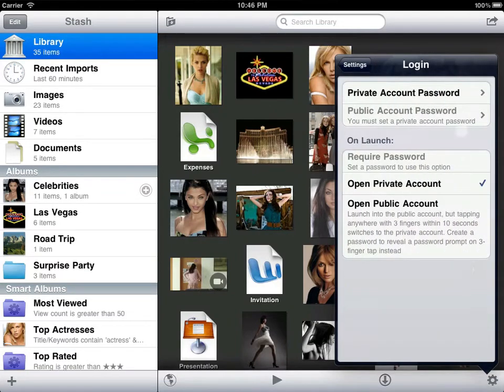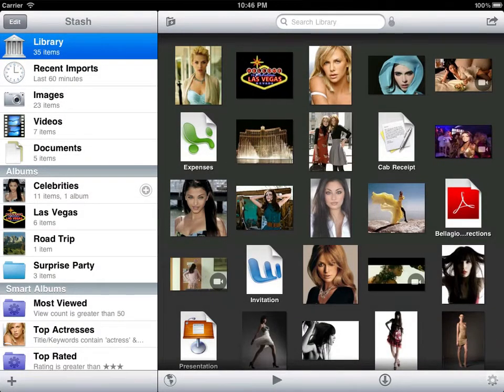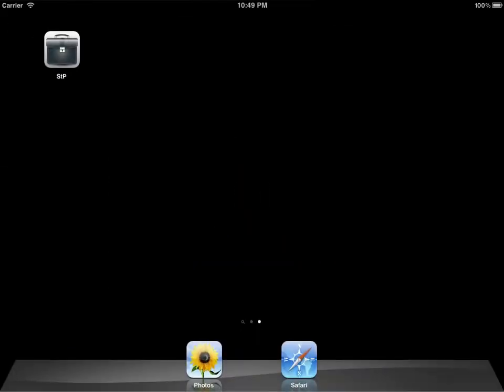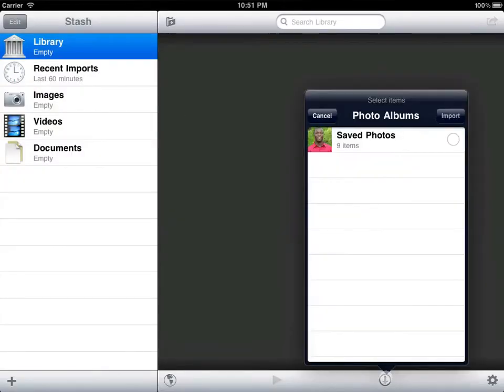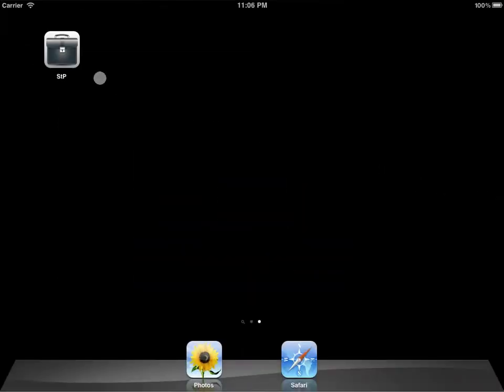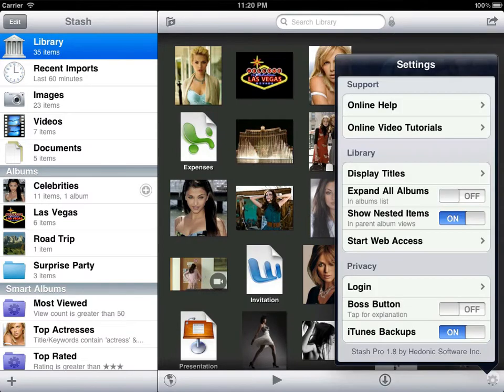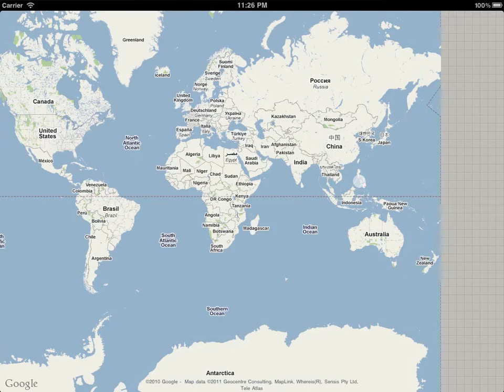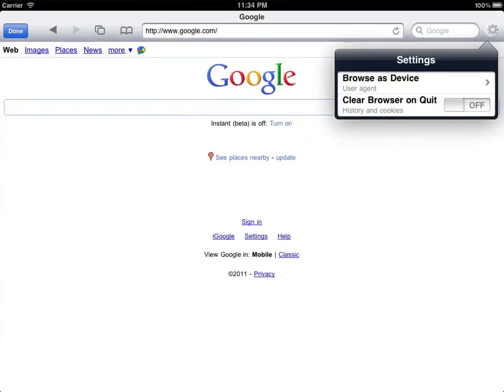Stash: Privacy Features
Deep dive into Stash's privacy features.